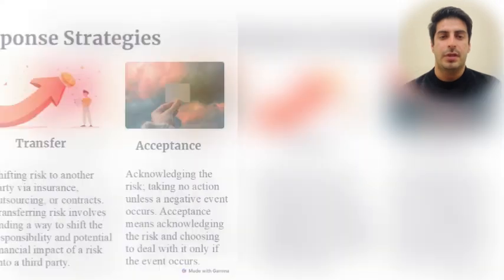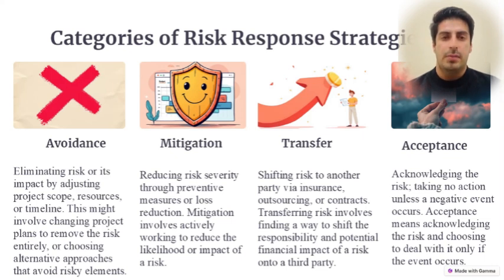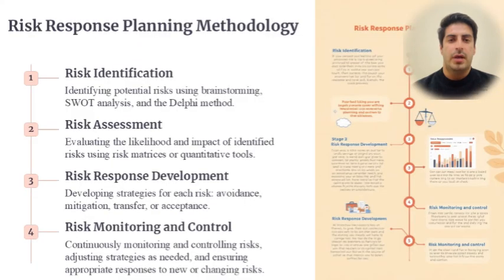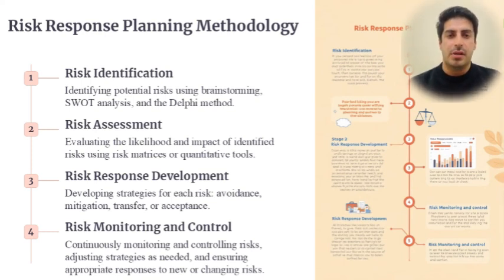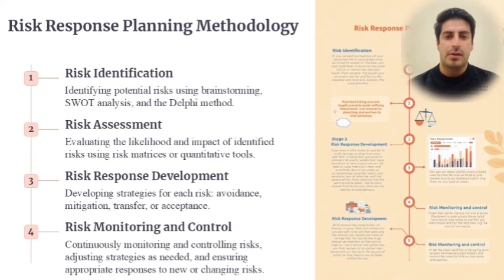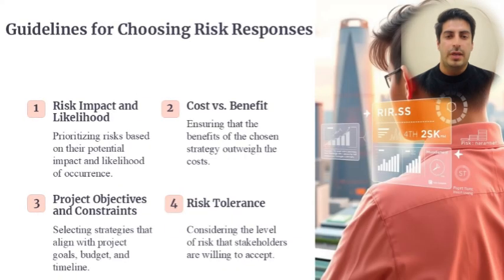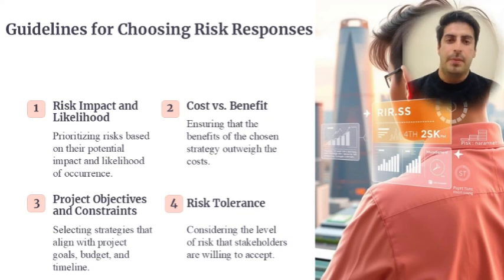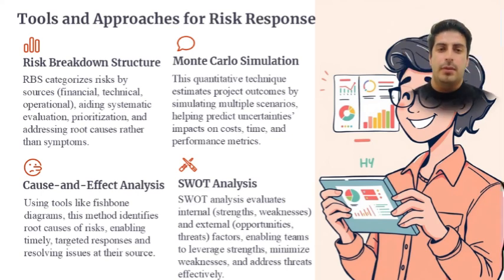Risk Response Strategies in Project Management a Strategic Framework | Abdul Saboor Hikmat |MSPM